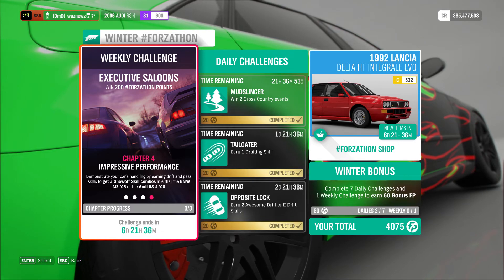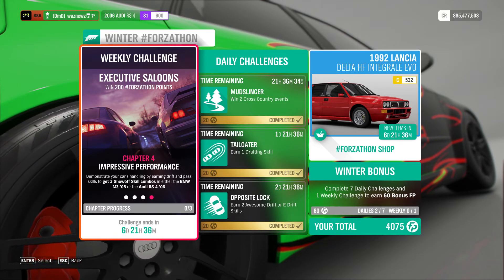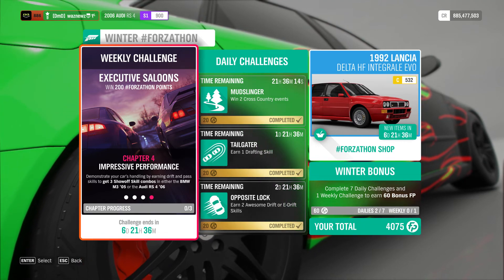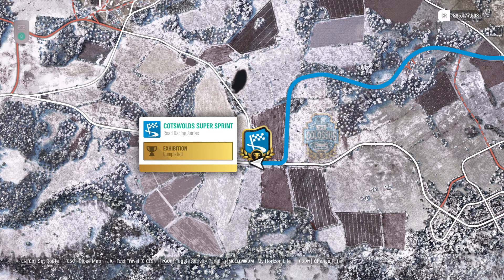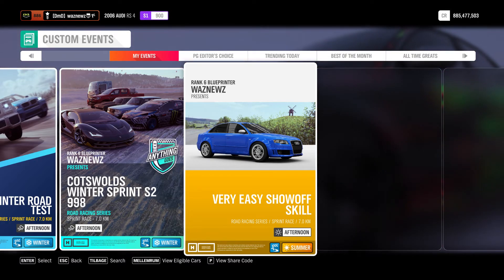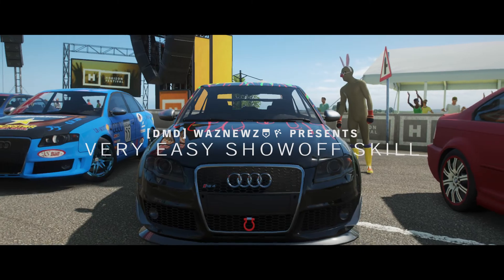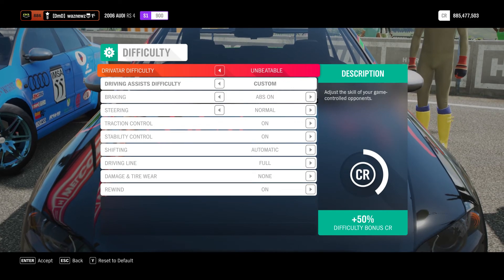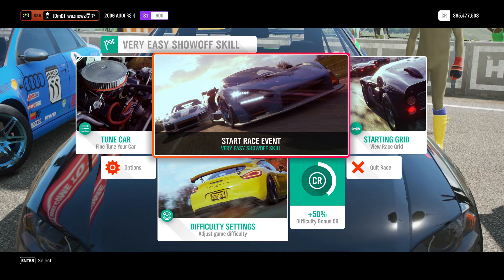Forza Horizon 4 - Series 15 - Winter - Forzathon Weekly Challenge Chapter 4 - With Tune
Using The 2006 Audi RS 4.
Get 3 Showoff Skills.